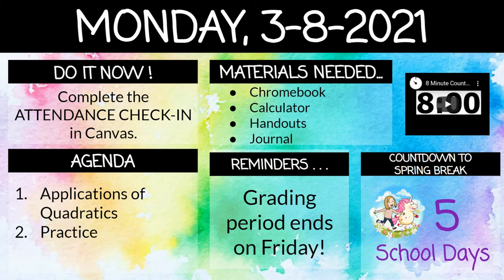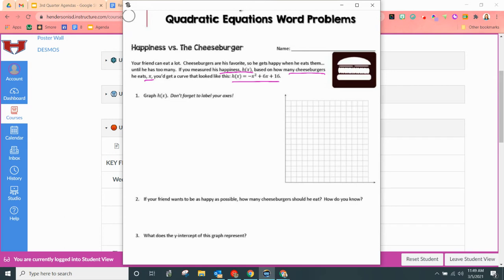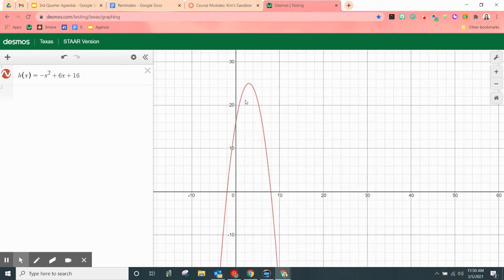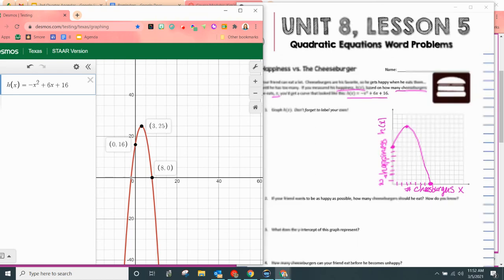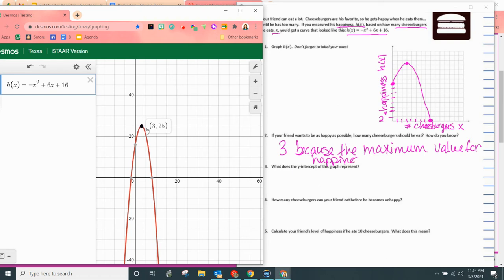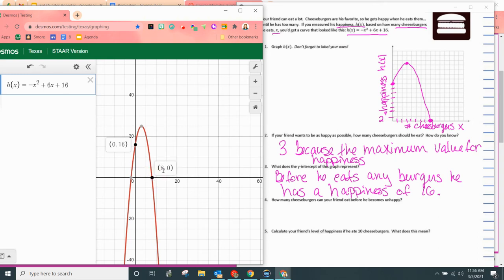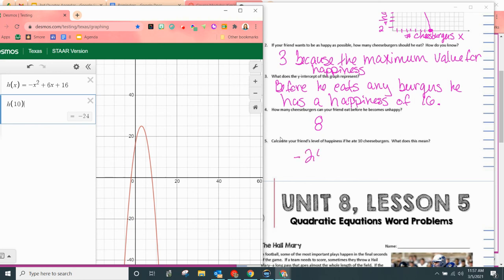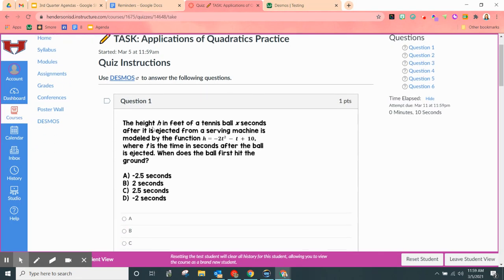Applications of Quadratics